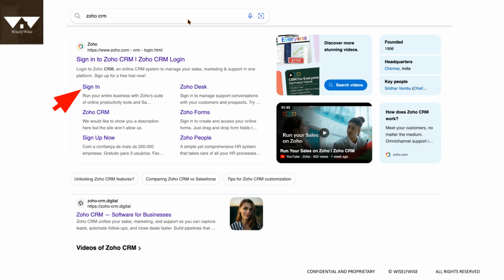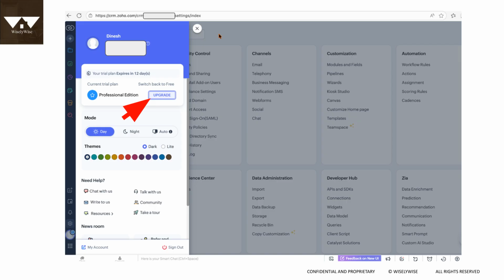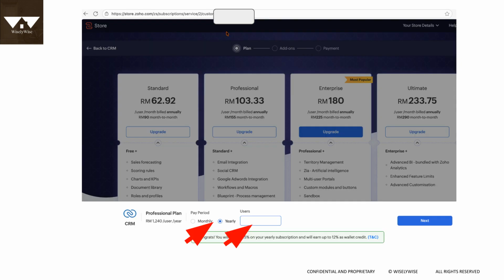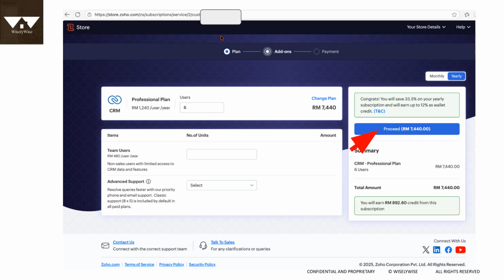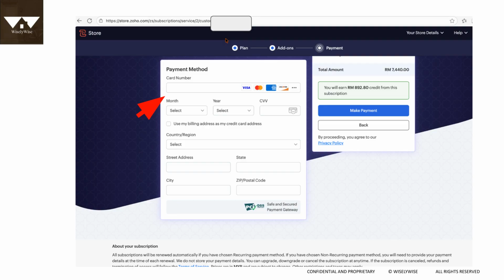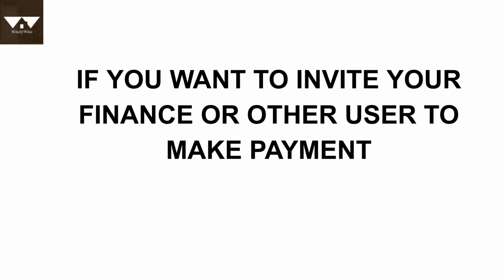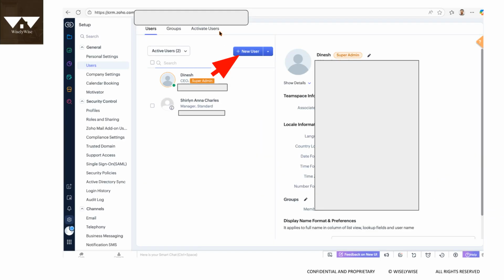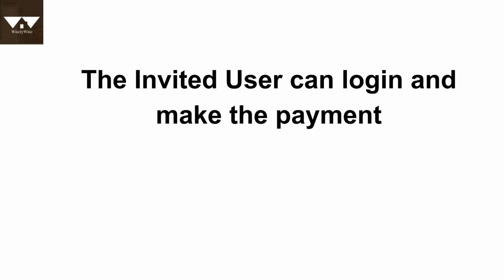How to Purchase Zoho CRM Licenses: Step-by-Step Guide | WiselyWise | Zoho Authorized Partner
Introduction
This guide, presented by Wisely Wise (an authorized Zoho partner), explains how to purchase Zoho CRM licenses and how to invite another user to complete the payment if needed.

About Wisely Wise
Wisely Wise is a global digital transformation company specializing in AI, EdTech, and cloud solutions. As an authorized Zoho CRM partner, they offer expert implementation, customization, and support for the Zoho Suite.

Steps to Purchase Zoho CRM Licenses

Search for Zoho CRM online.
Click the “Sign In” link and log in to your account.
Initiate the Upgrade Process

Click your profile icon at the bottom left of the dashboard.
From the dropdown menu, select the “Upgrade” button next to the edition you want (e.g., Professional Edition).

You’ll be directed to the Zoho Store to view available subscription plans.
Click “Upgrade” under the plan that suits your needs.
Select Payment Options

Choose your pay period (monthly or yearly).
Enter the number of user licenses you wish to purchase.
Click “Next” to proceed to the review and payment stage.
Review and Complete Payment

Review your order details, including the plan and total amount.
Click “Proceed” to continue.
Enter your billing address (street, city, zip code).
Enter your payment method details (card number, expiry date, CVV).
Click “Make Payment” to complete your purchase.
Inviting Another User to Make Payment

If you want a finance or other user to make the payment:

From your Zoho CRM Home screen, click the setup gear icon (bottom left).
Under the “General” section, click “Users.”
On the user page, click the “+ New User” button.
Fill in the required information for the new user, select the appropriate profile or role, and click “Save.”
The invited user can now log in to the Zoho Store and complete the payment process.

Conclusion
For more information or support, please refer to the legal notices or contact Wisely Wise.